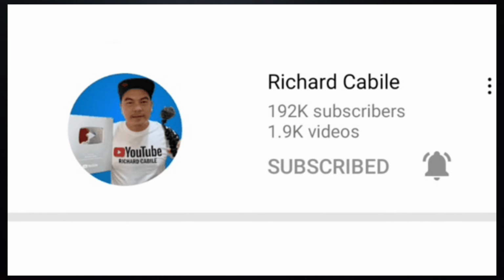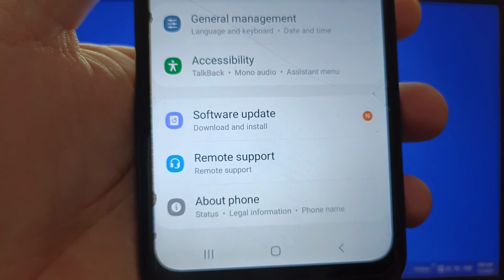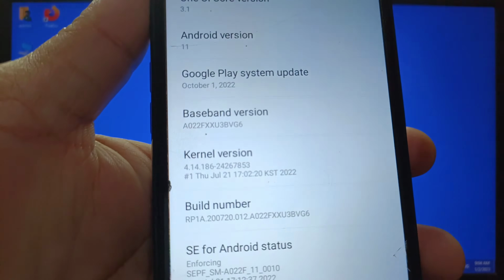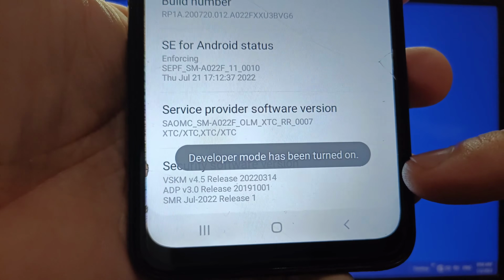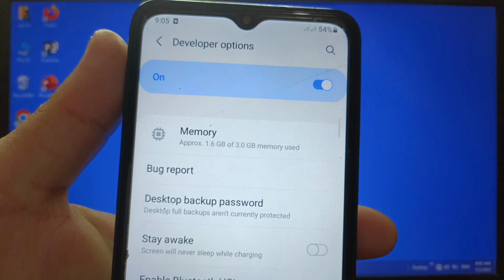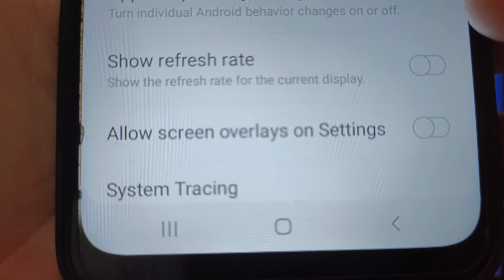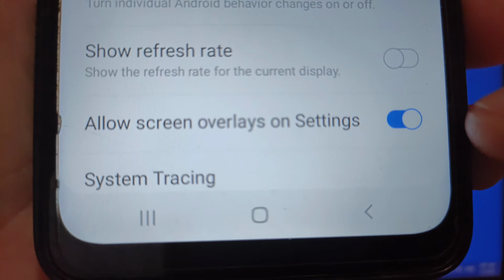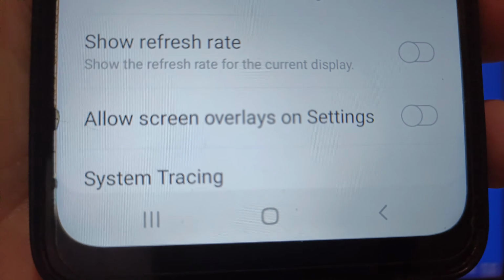How to allow screen overlays on Samsung Galaxy A02 | Developer Options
Do you want to allow screen overlays on Samsung Galaxy A02.

Thanks...